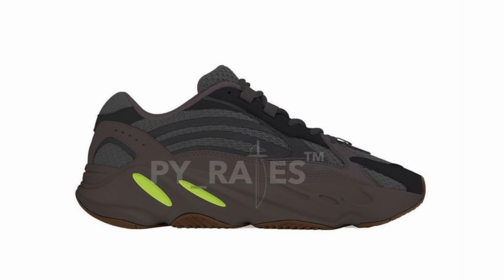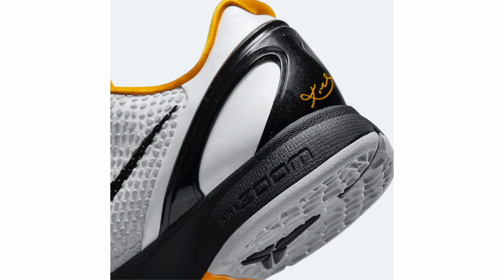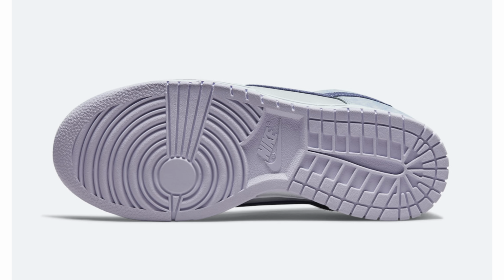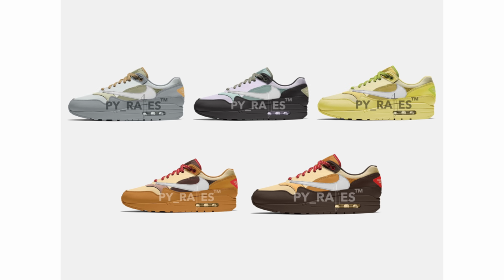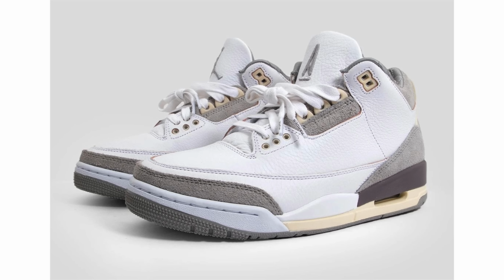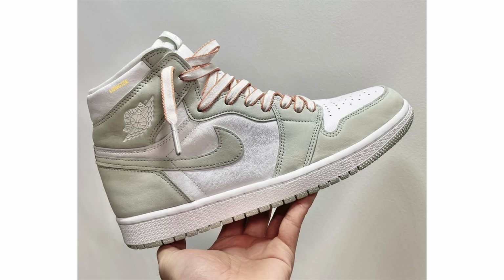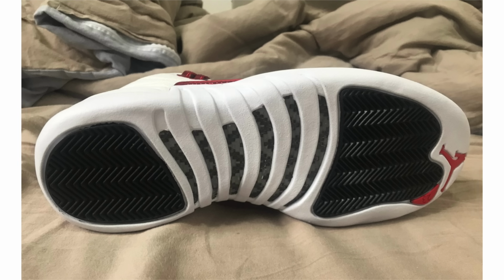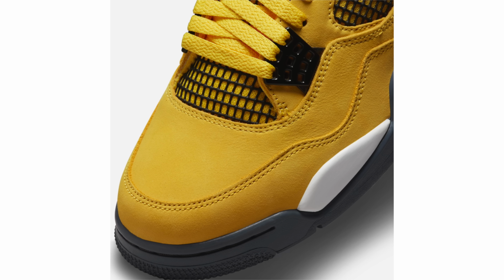AIR JORDAN 4 LIGHTNING, JORDAN 14 WINTERIZED, AJ12 TWIST, AJ1 SEAFOAM, TRAVIS SCOTT AM1 AND MORE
First look at the 2021 Air Jordan 4 Lightning and details on the Air Jordan 14 Winterized Archaeo Brown. Detailed look at the Air Jordan 12 Twist and the Air Jordan 1 High OG Seafoam. New details on the A Ma Maniere x Air Jordan 3. Release date change for the Travis Scott x Air Jordan 6. Aleali May’s Air Jordan 1 Zoom Comfort now has a release date. The Travis Scott x Nike Air Max 1 Cactus Jack will release in five colorways. First look at the Supreme x Nike Air Max 96 in Black/Red and Camo. Release date for the Nike Dunk High EMB Lakers and details on the Nike Dunk High Halloween. First look at the Nike Dunk Low Purple Pulse, Undercover x Nike Dunk High UBA, and the Nike Dunk Low Peace. Official images of the Nike Kobe 6 Protro POP. New release dates for the Nike LeBron 8 Hardwood Classic, Nike Dunk Low Michigan, and the Nike Dunk Low Team Green. Release date for the Nike Dunk Low Tropical Twist. Details on the adidas Yeezy Boost 350 V2 MX Rock and the adidas Yeezy Boost 700 V2 Mauve.

Image Credit:
zsneakerheadz
long7ze
mrunloved1s
suave95654754
py_rates
stadium goods
brandon1an
yeezymafia
jfgrails